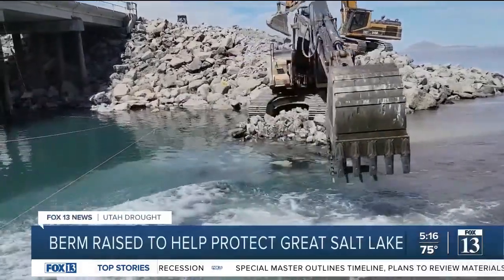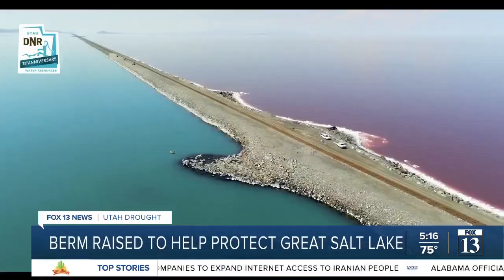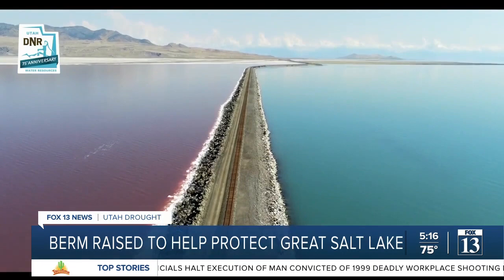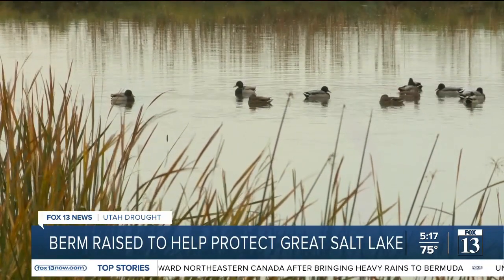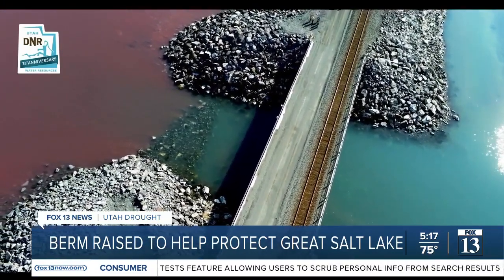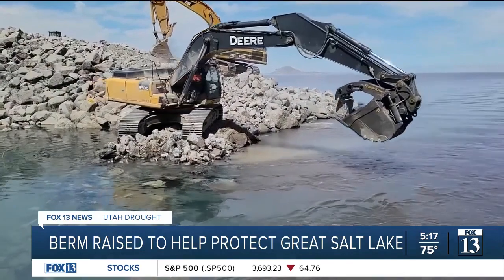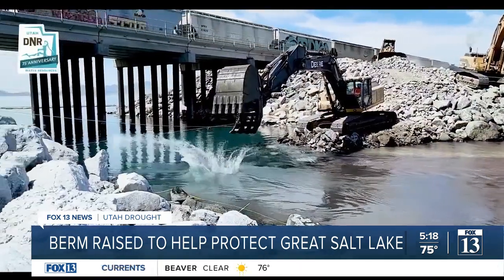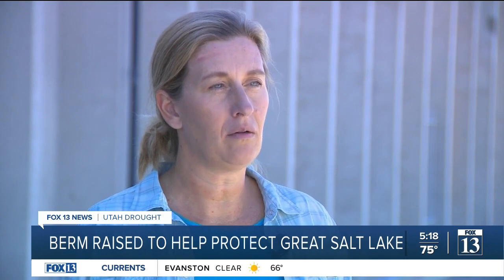'It was critical': Berm raised to help save the Great Salt Lake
Crews have completed efforts to raise a berm by four feet in an "emergency surgery" effort to balance the salinity of the shrinking Great Salt Lake.